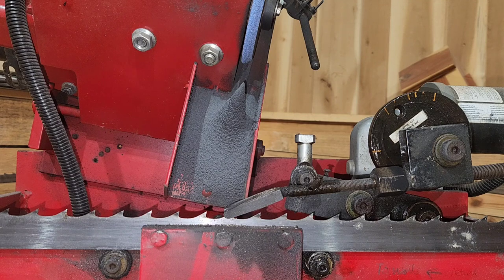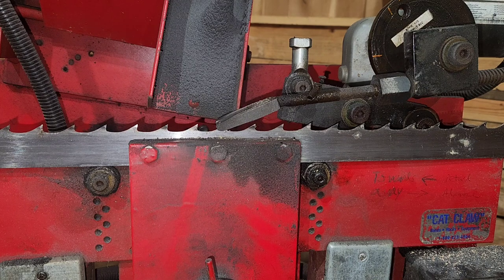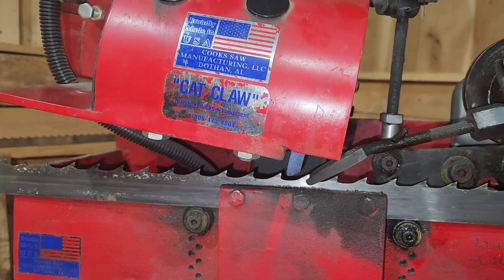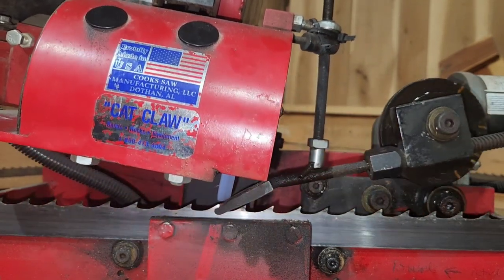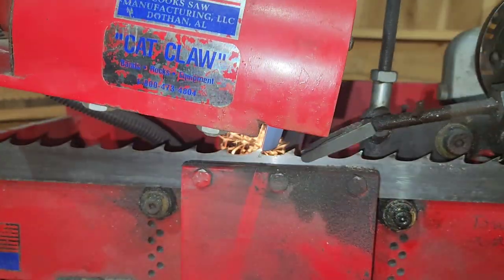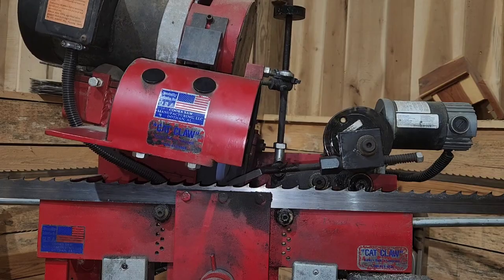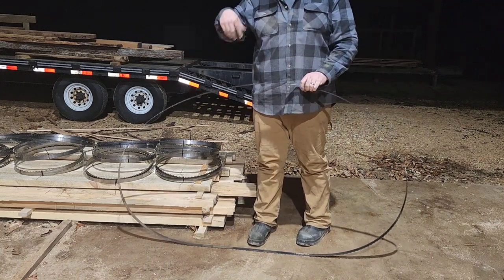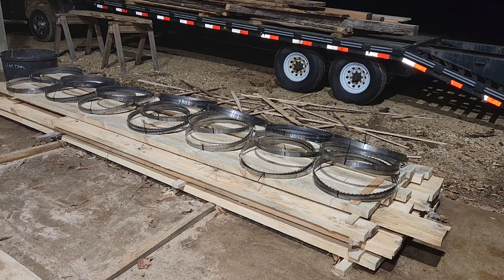Cooks Cat Claw sharpener, setting up on a blade instructional video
Here's the first person view of running the cook's cat claw sharpener.   hope this help some users of this machine.

Here's the video of the same machine from a different angle with the master sharpener Mr.Robert.